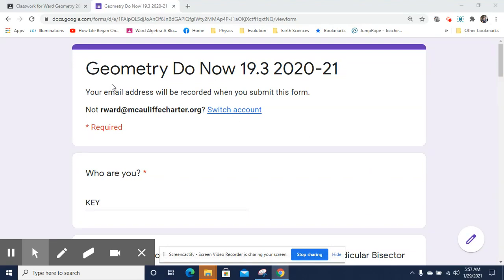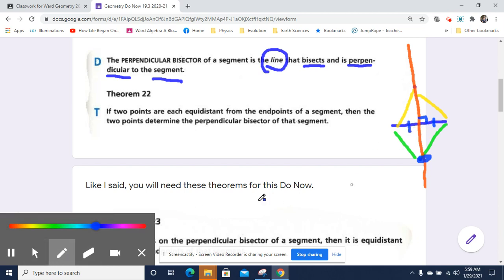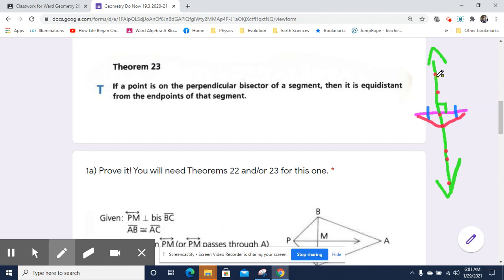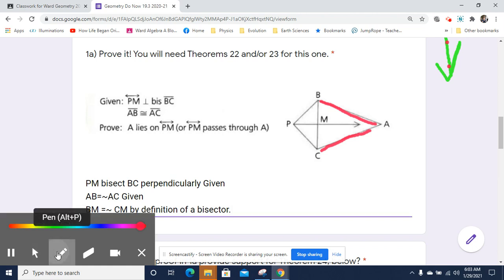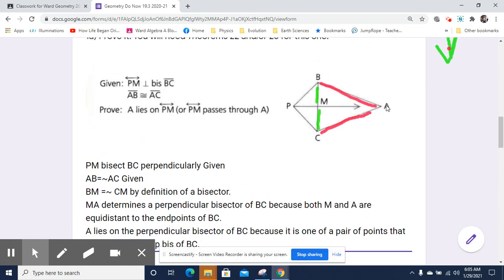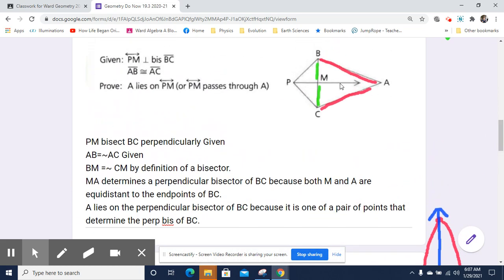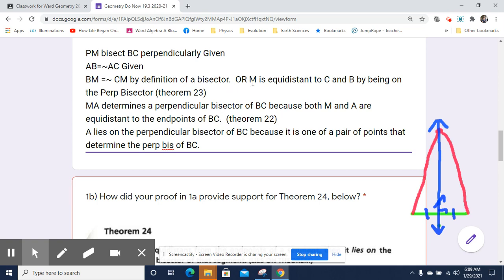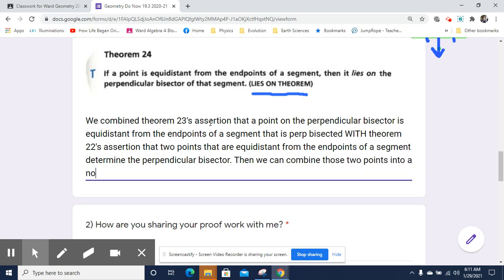Geometry Do Now 19.3 Video Key - the real one